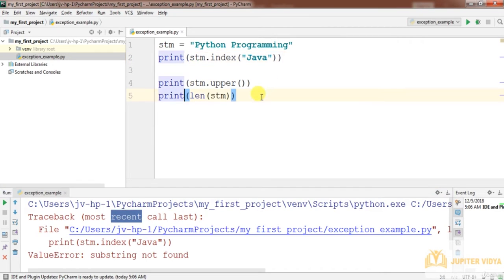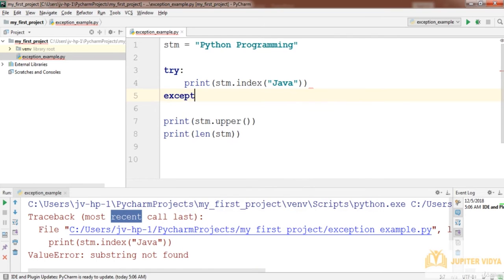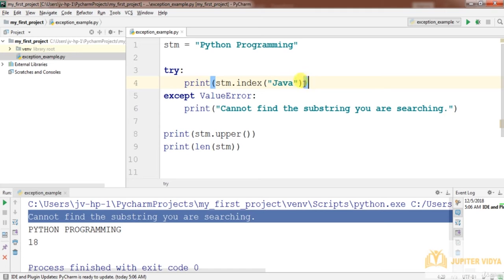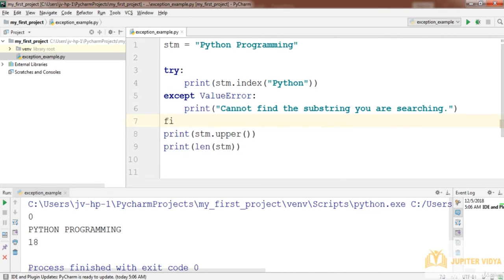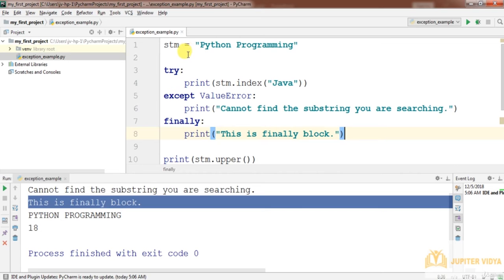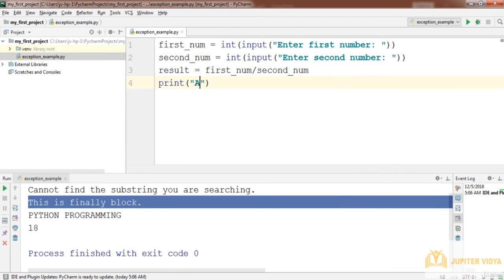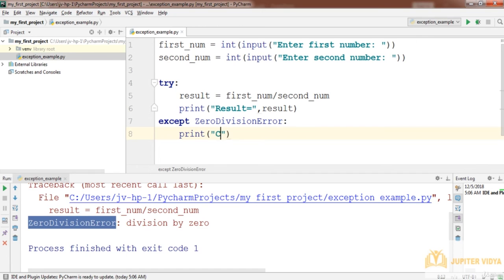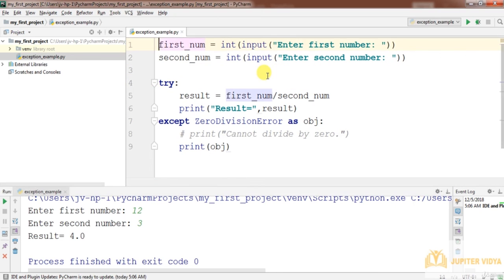12.2 How to Handle an Exception try, except, finally | Exception Handling | Learn Python Programming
In this video, you'll learn how to handle exceptions in your Python program using try, except and finally statements. This will motivate you to write clean, readable and efficient code in Python